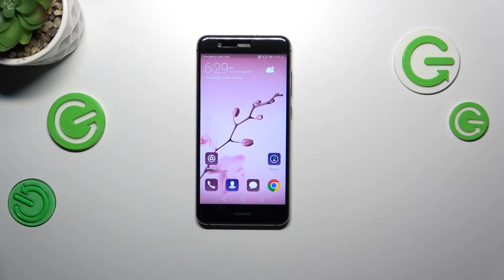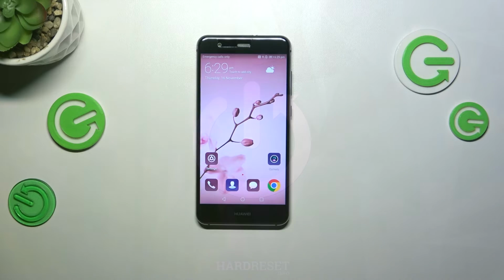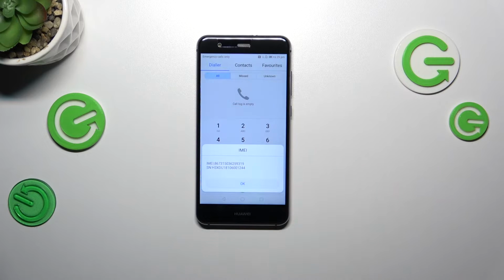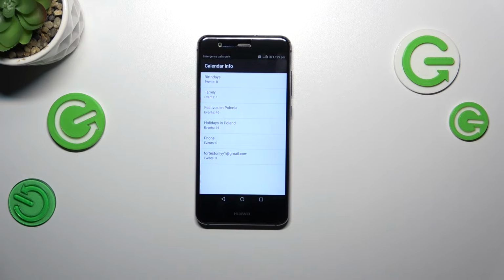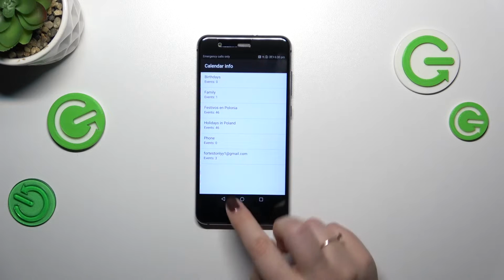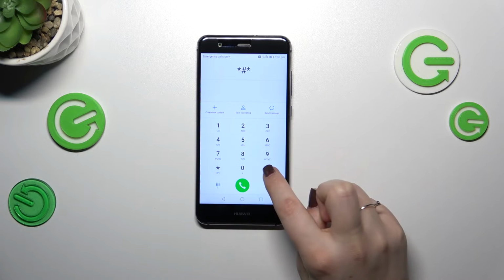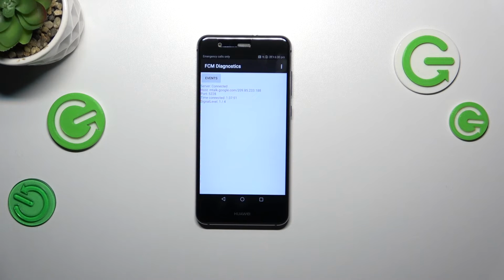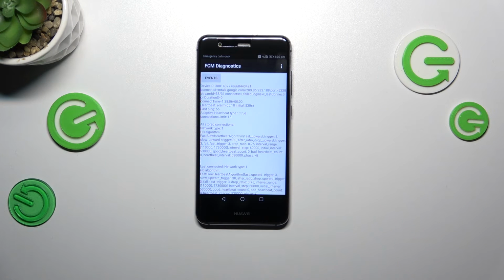How to Use Secret Codes on HUAWEI P10 Lite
Find out more info about HUAWEI P10 Lite:
Embark on a journey to unlock hidden functionalities and explore the secret codes of your amazing HUAWEI P10 Lite! In this guide, we'll unveil the mysteries behind secret codes, providing you with a glimpse into the advanced features hidden within your phone.

How to use secret codes on HUAWEI P10 Lite? How to enter secret codes on HUAWEI P10 Lite?